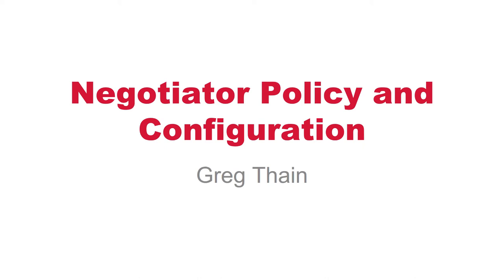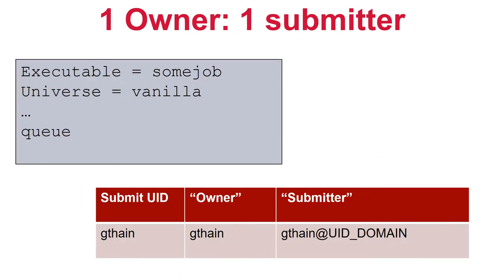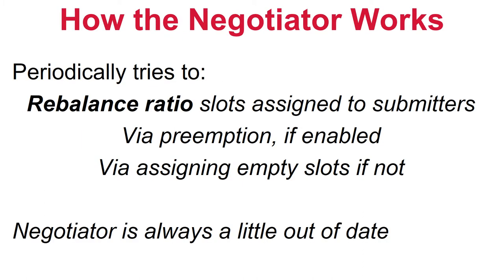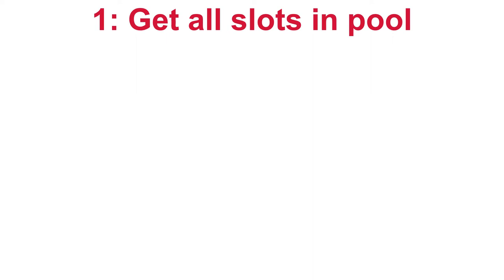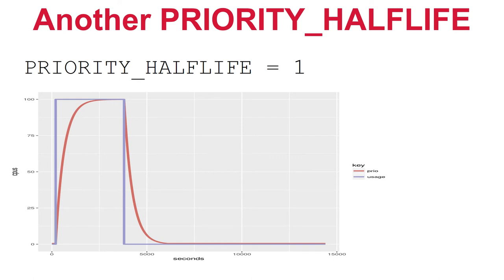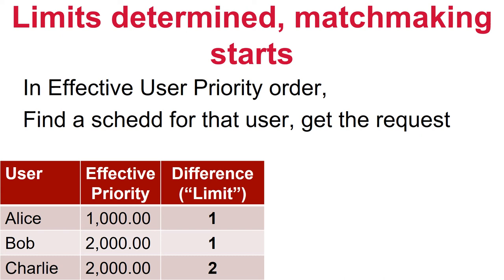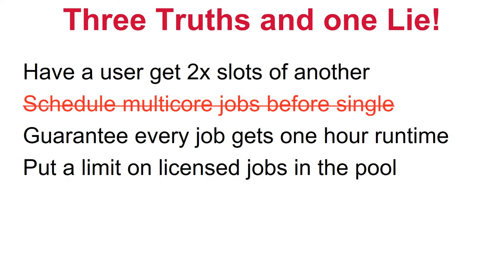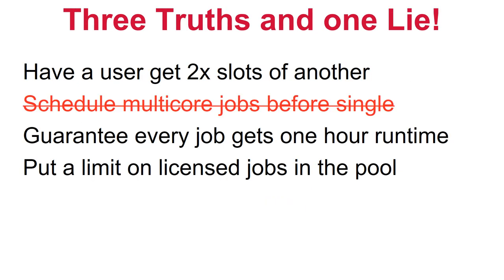Using the HTCondor negotiator to control priorities in an HTCondor pool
Learn how to use the HTCondor negotiator to control priorities in an HTCondor pool!

Questions? We're happy to help you get started with HTCondor and answer any HTCondor/CHTC questions you may have!